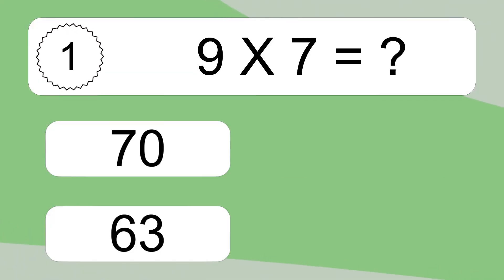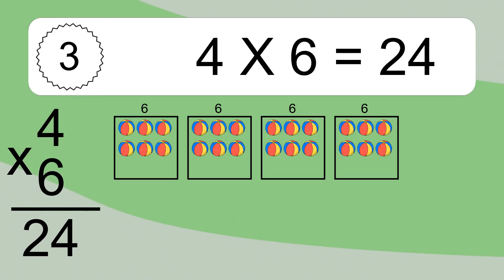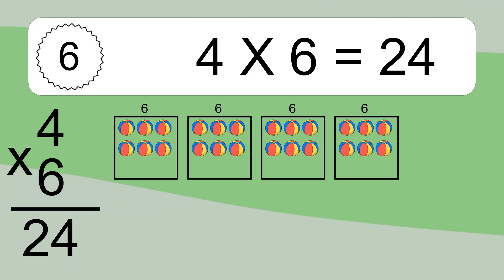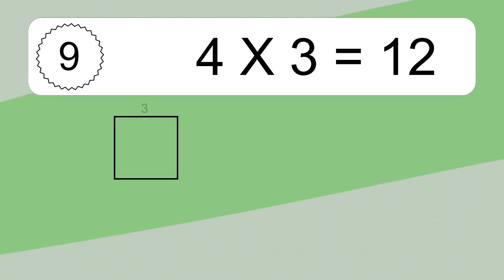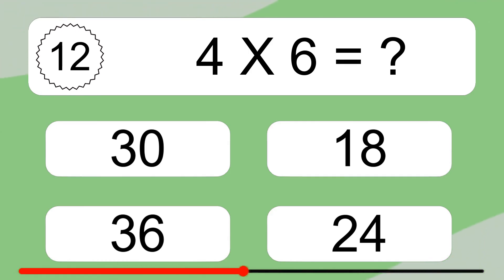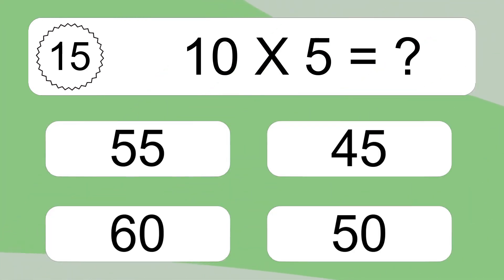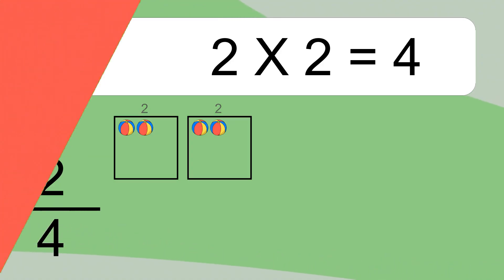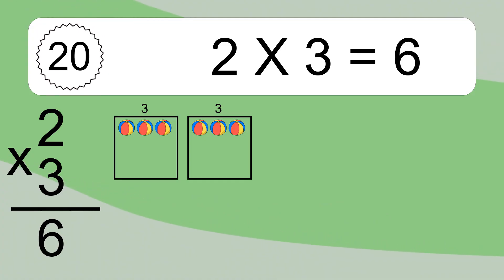20 Multiplication Quiz Exercises for Kids